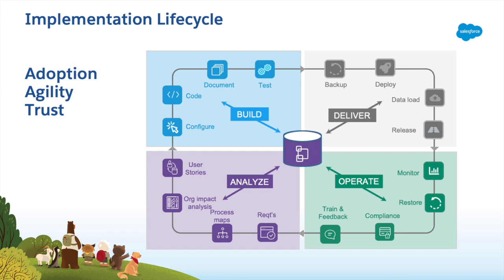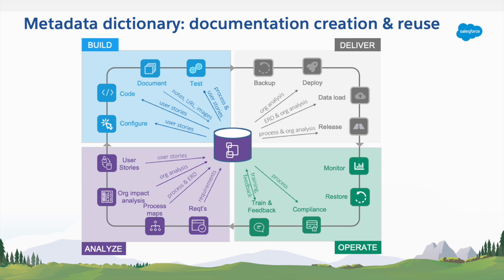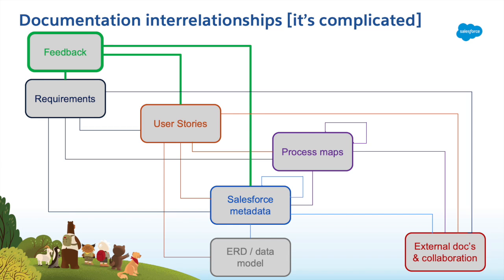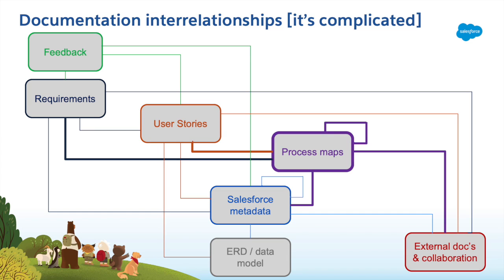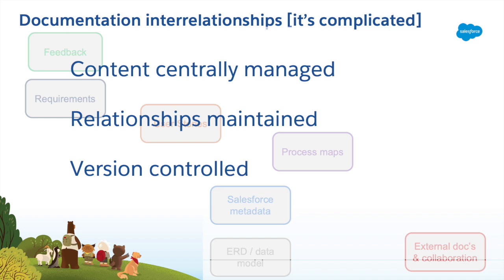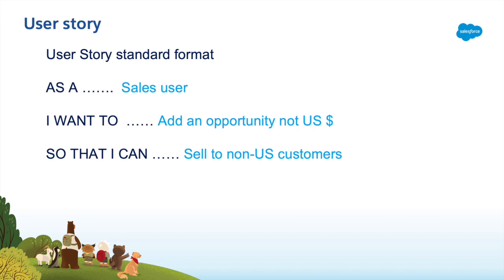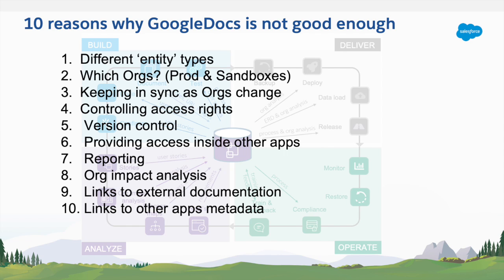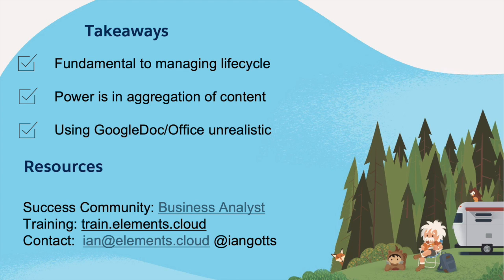Trailhead Live- Documentation